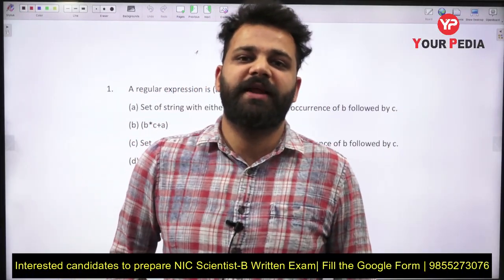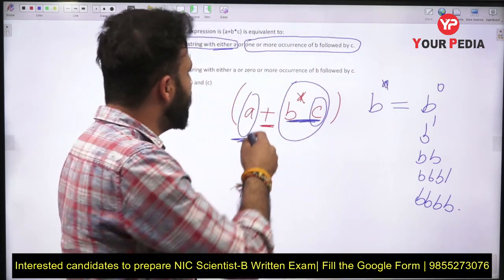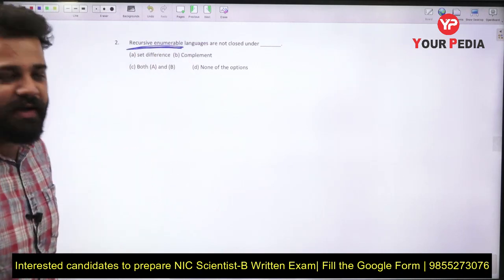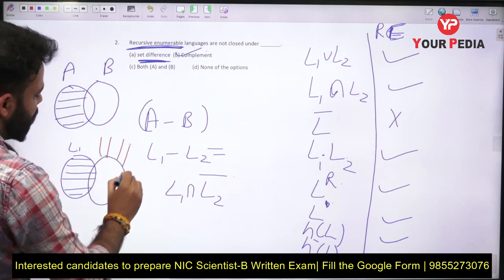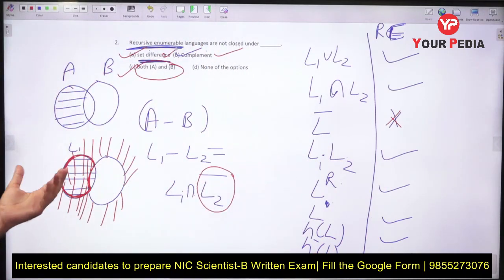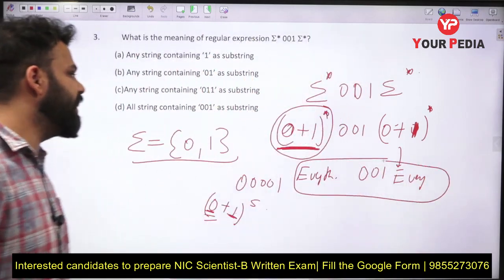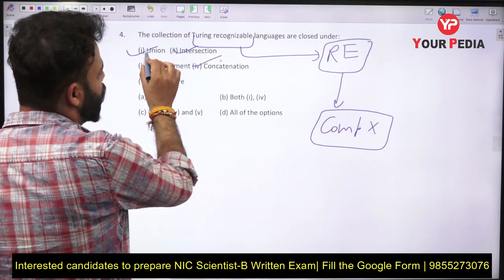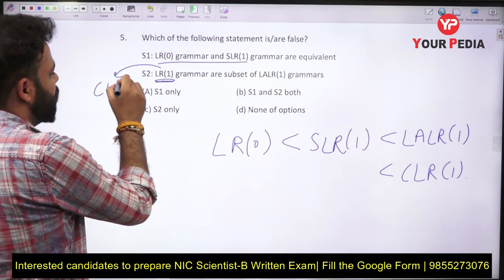Theory of Computation NIC Previous year Questions solutions | NIC 2023 exam preparation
Theory of Computation NIC Previous year Questions solutions | NIC 2023 exam preparation | Subject wise analysis of NIC Scientist B, SO & TA previous year | Preparation & guidance YourPedia | Difference in Syllabus & Questions of NIC Scientist B, SO & TA for Exam preparation 2023 | NIC Scientist B, SO & TA  Exam preparation | NIC Recruitment 2023 | Complete Information